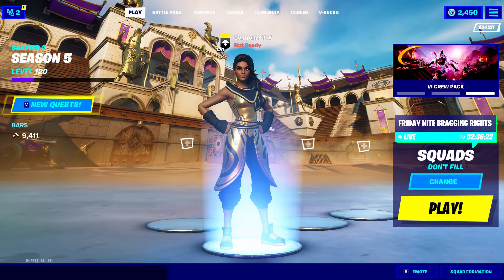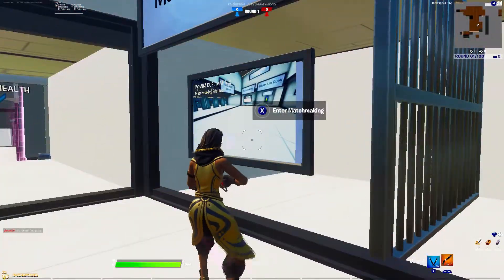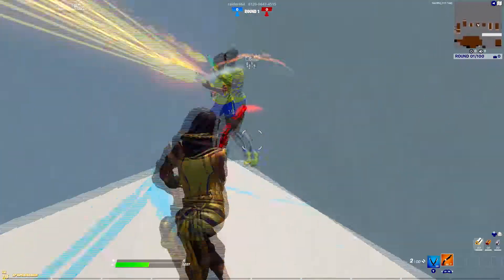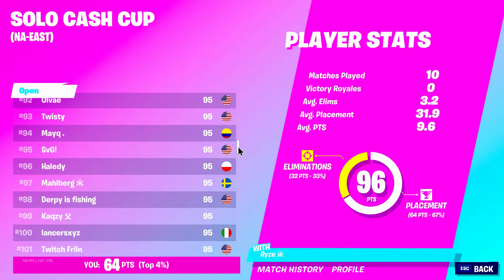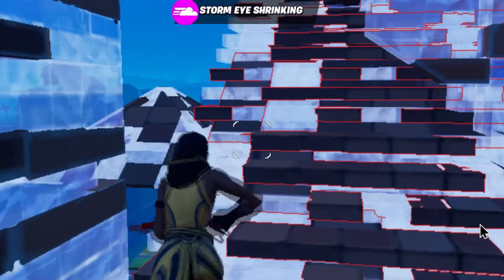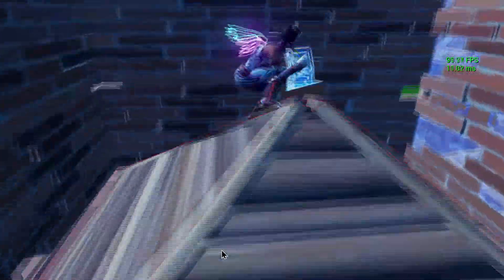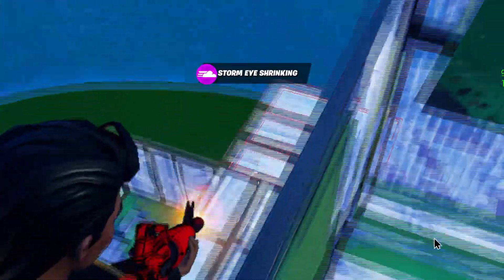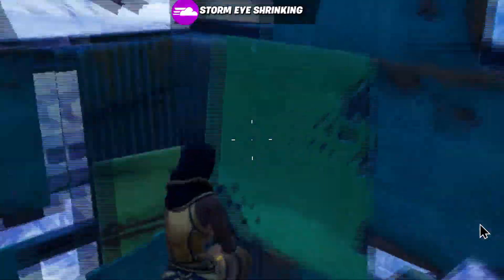Why your losing. How to win a Fortnite Tournament chapter 2 season 5. fortnite how to get earnings.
0 to earnings. How to win Fortnite tournaments

Why your losing. How to win a Fortnite Tournament. Fortnite how to get earnings. How to place in a cup.

Hello, guys welcome back to another video Had to get this video out today and the process was quite a lot but hope you guys enjoy the video if you want to support the channel please consider Subscribing and hitting the notification bell because it by far the best way to help me out like always thank you for watching God bless your day and I will see you in the next one.

Topics: How to win a tournament in Fortnite, how to place in the money in Fortnite, how to get money in Fortnite, how to get earnings in Fortnite, Money in Fortnite,